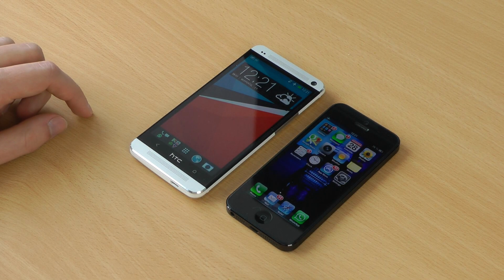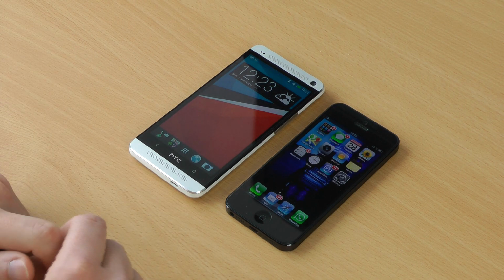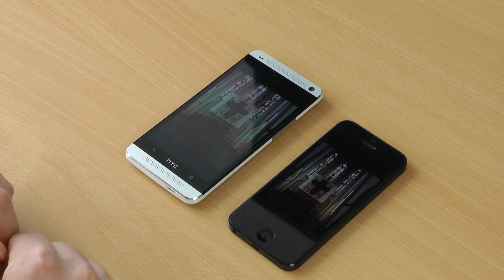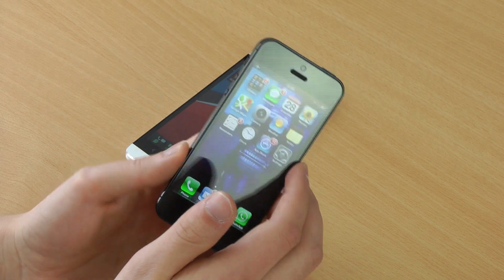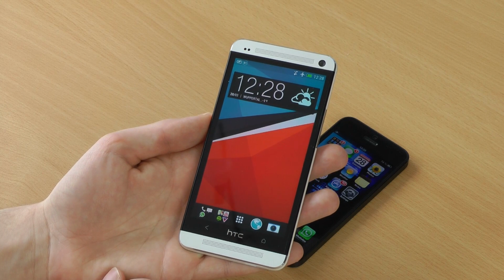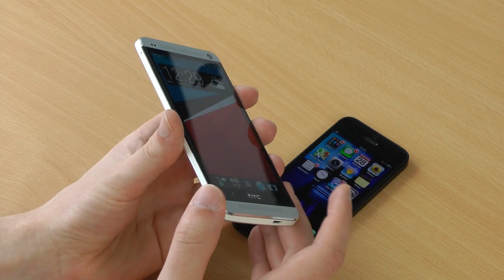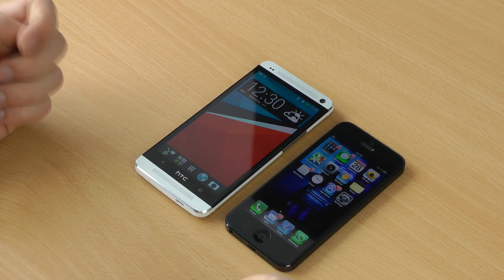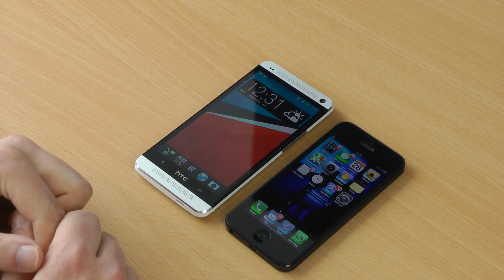HTC One vs. iPhone 5 Hardware Design Comparison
Without a doubt the HTC One and iPhone 5 are 2 of the best built phones of all time. In this video I am comparing the hardware of both phones to see how similar and different both devices are.